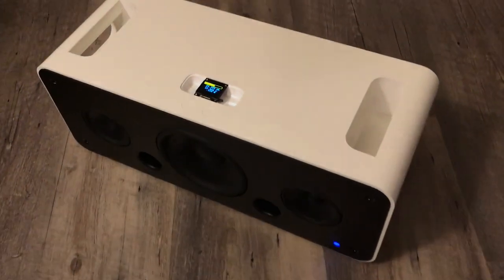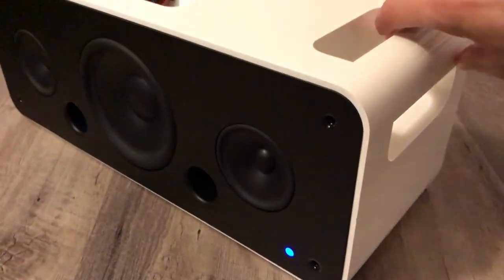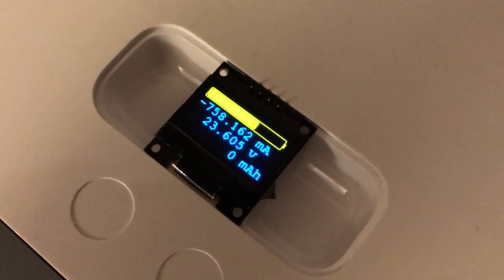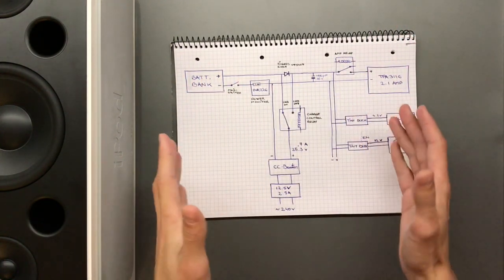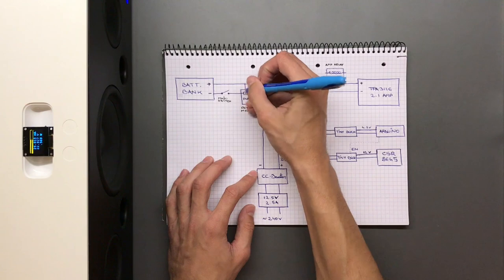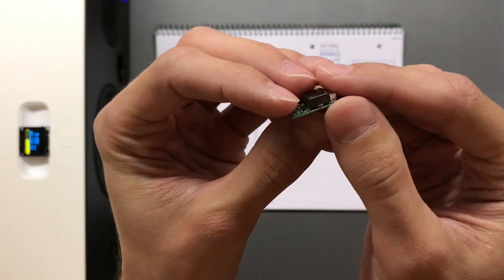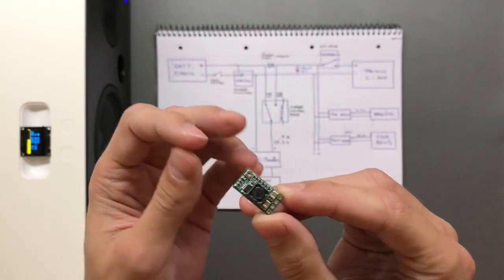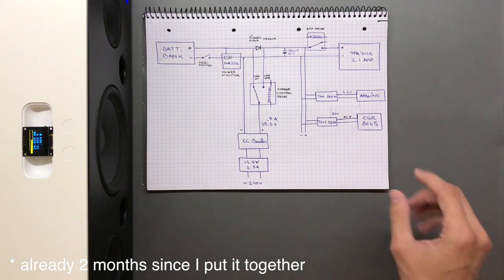DIY Bluetooth iPod Hi-Fi Speaker : Parts Guide 2 : TPA3116 + CSR8645 + Power Monitor + Arduino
Click the times to skip forward:

1:53 - Sound Test (Hurts - Wonderful Life [Official Deep Mix]
2:36    -   Power Management Demo
5:16    -   Power Distribution Diagram & Theory of Operation
16:06  -   Control Logic / Finite State Machine Overview
21:43  -   Teardown

Parts list:
• TPA3116 Amp (more links in review
• CSR8645 Bluetooth Board
• Arduino Nano
• OLED Display
• INA226 Power Monitor Module
• Arduino Compatible Relays
• Current-Controled Booster
• Efficient Buck Converter
• Battery Protection Board
• Battery Balancing Board

• Speakers and Enclosures I'd suggest scavenging from old stereos or the like